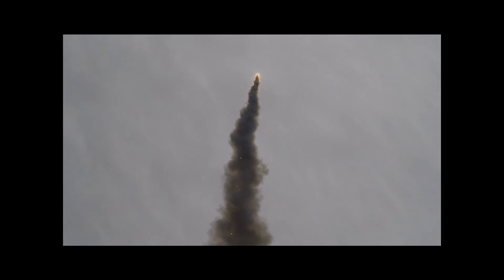HPR Cert L1 - 3102 AGL with ROCC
0:20 - Liftoff
0:32 - Apogee
1:21 - Main deployment at 500'.
1:45 - Touchdown
Launch Pad Cam-
1:50 - Liftoff
2:28 - Main deployment ; )

Kit: Loc Fantom with anti zipper config.  Wood glue for fin can!
Motor: Aerotech I280DM (single use)
Deployment: Drogueless then SkyAngle classic 44" at 500'.  (2) 1/2" kevlar x 25'
Altimeter: (2) Stratologger CF
Tripoli Cert L1 Successful
Thanks to everyone for helping with my prep!